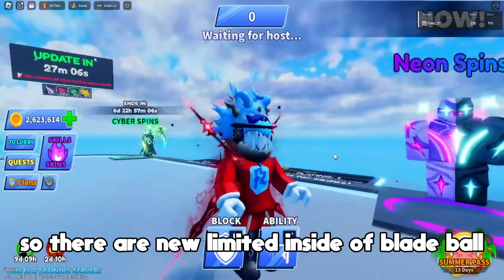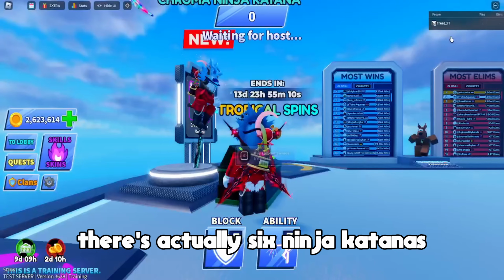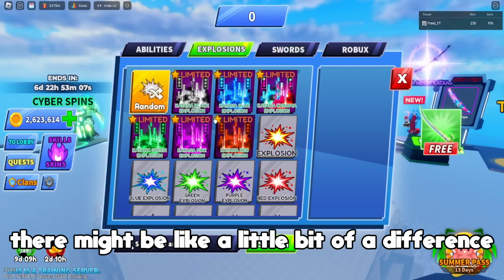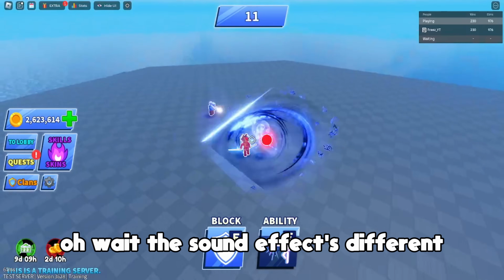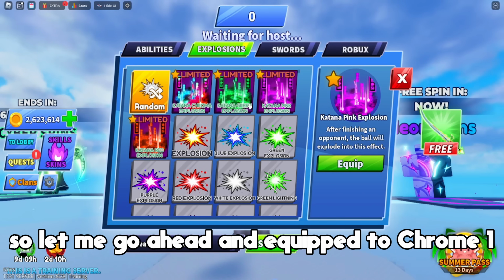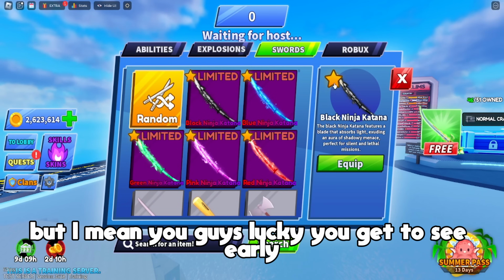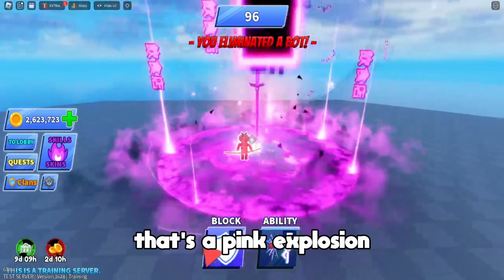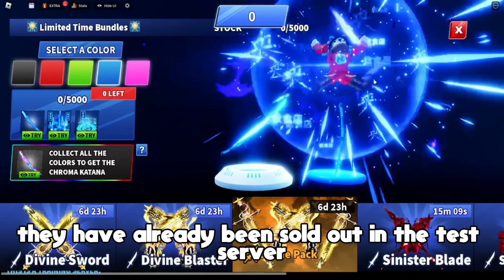NEW NINJA KATANA LIMITEDS SHOWCASE!!! In Roblox Blade Ball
Game - Blade Ball